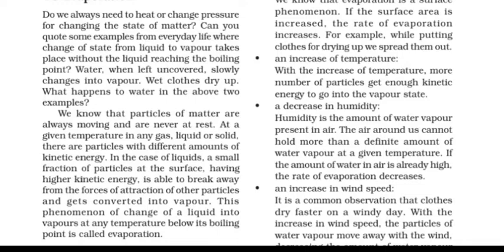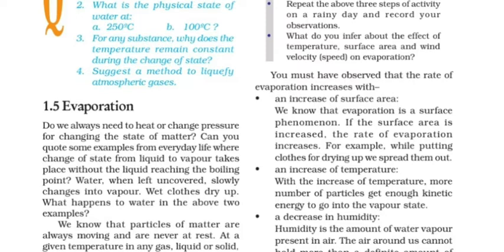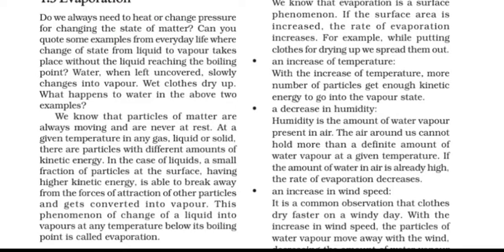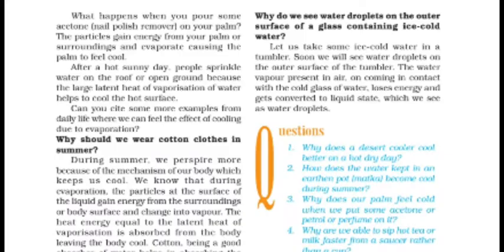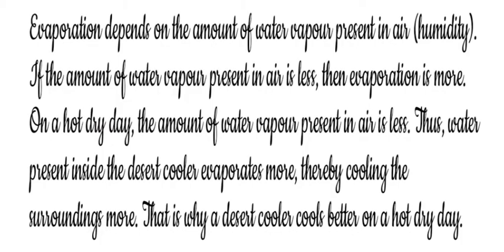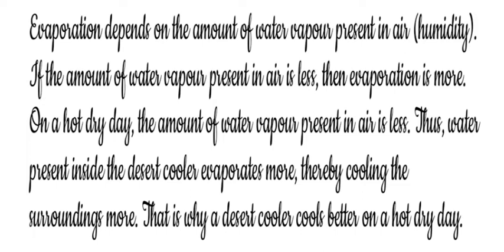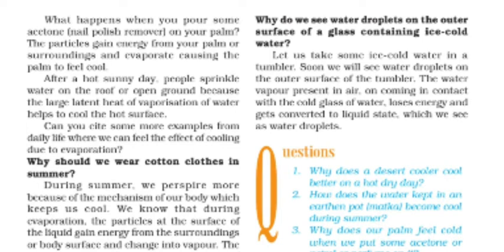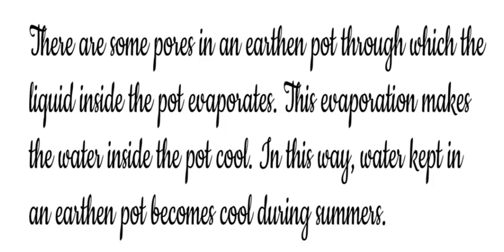CBSE class 9 Chemistry Chapter 1 The Matter in our Surroundings with മലയാളം Explanation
CBSE class 9 Chemistry Chapter 1 The Matter in our Surroundings with മലയാളം Explanation CBSE class 9
NCERT Syllabus
Malayalam Explanation
Link here
Link 👇👇
Link 👇👇